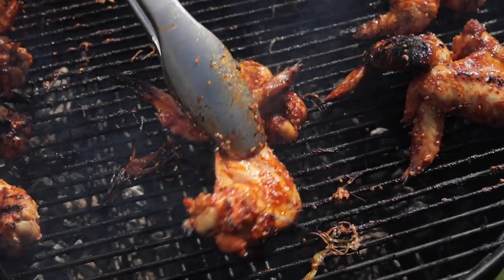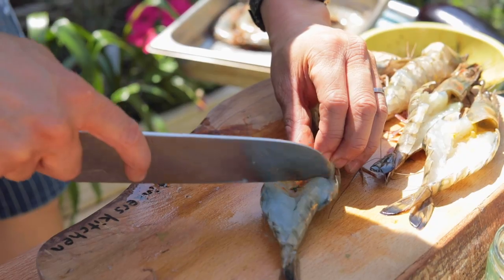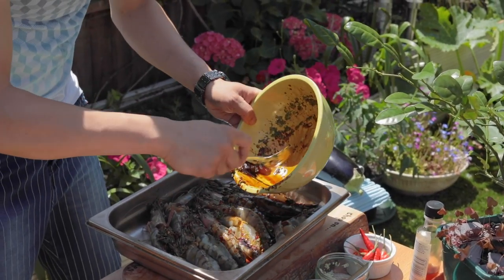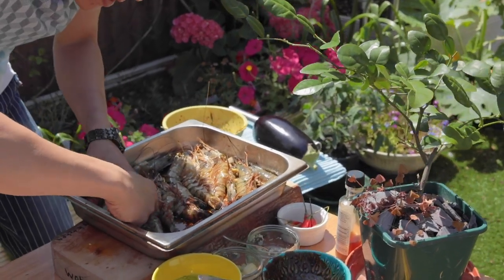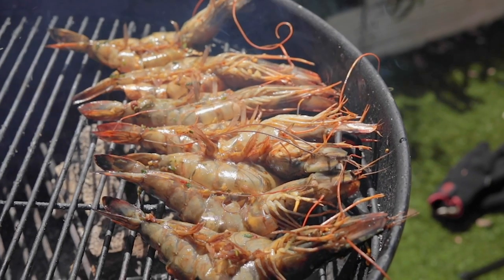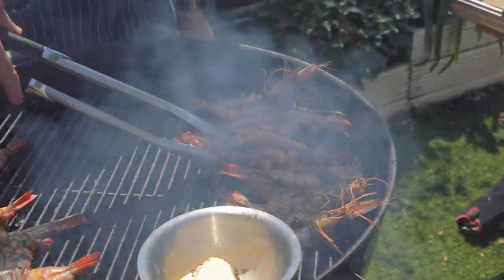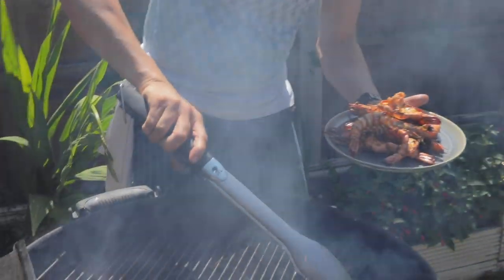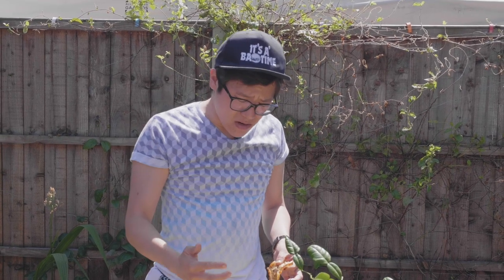BBQ Chilli and Garlic Tiger Prawns! | Saturday Specials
In todays BBQ Saturday Special, Jeremy shows us how to use some more of his Ultimate BBQ Marinade to make a completely different dish - some chilli and garlic tiger prawns!